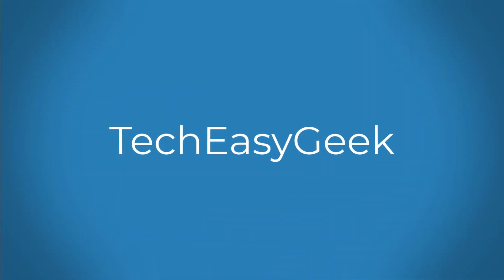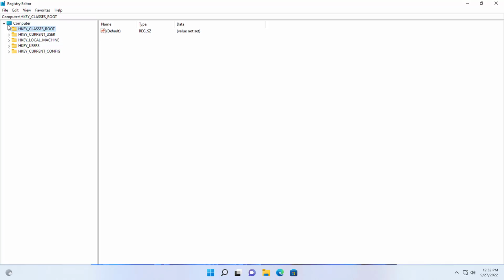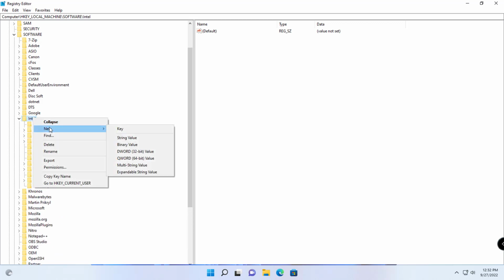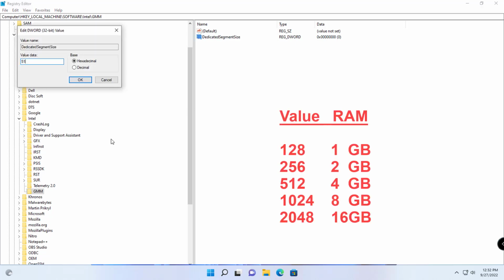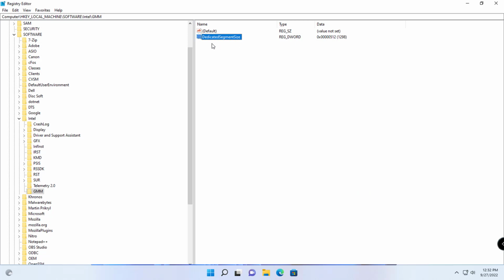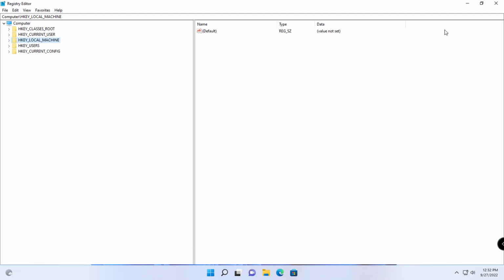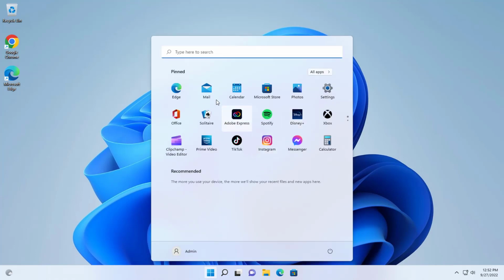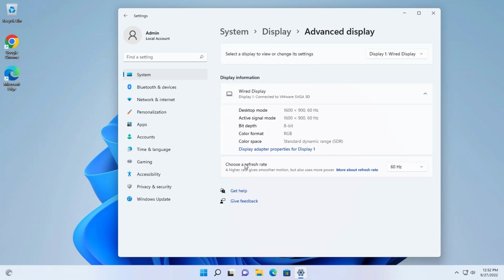How to Increase Dedicated Video Memory In Windows 11 For Intel Graphics | Increase VRAM Windows 11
This Tutorial Helps to How to Increase Dedicated Video Memory In Windows 11 For Intel Graphics | Increase VRAM Windows 11

00:00 Intro
00:07 Open Registry Editor
00:42 Create New Key
01:26 Close and Restart System
01:55 Closing